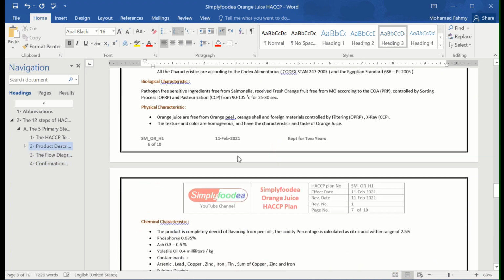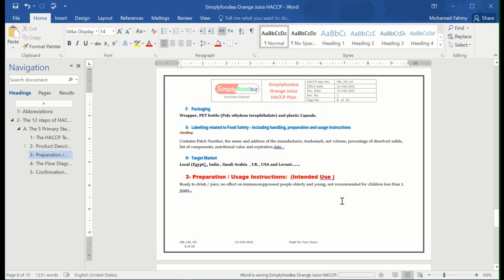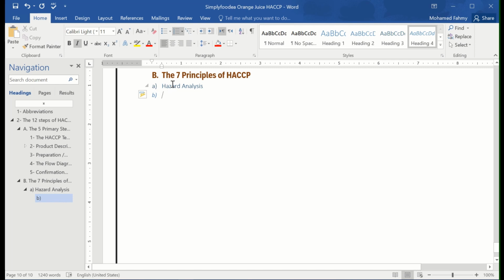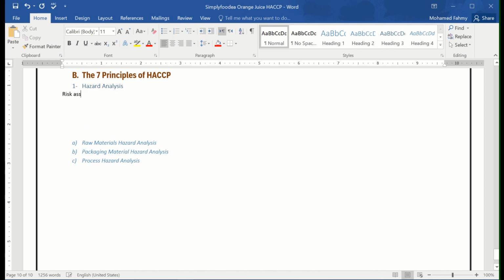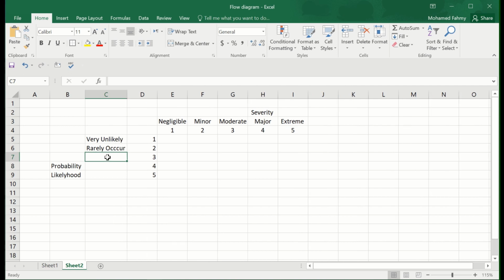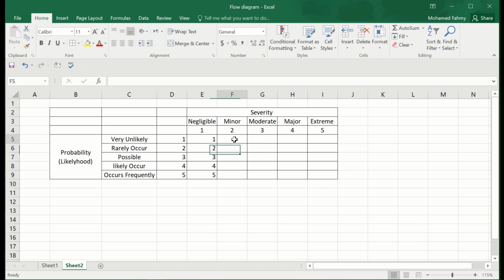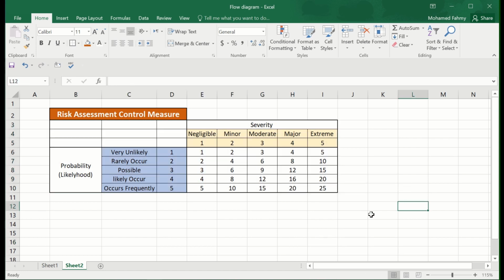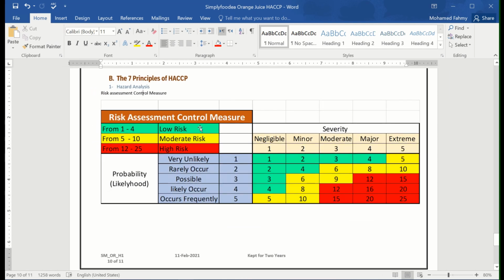21- risk assessment control measure in haccp ( haccpplan ) ( riskmanagement )